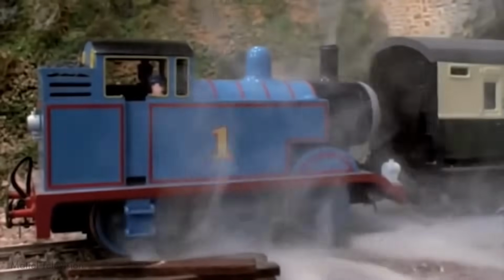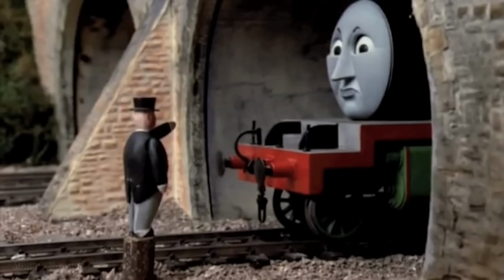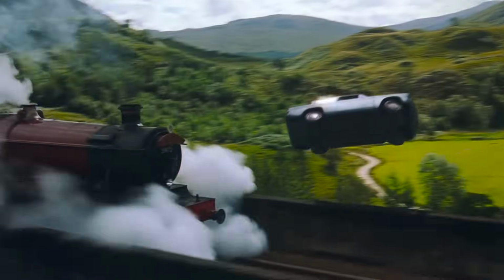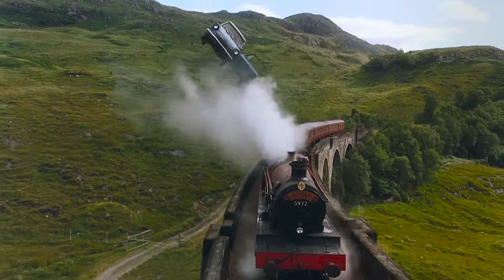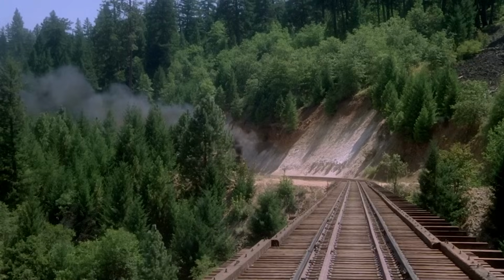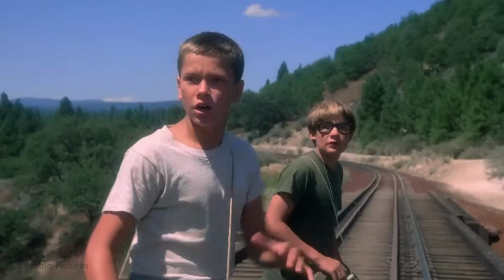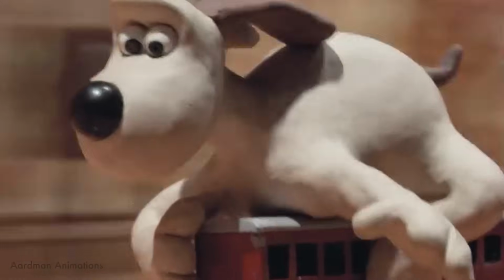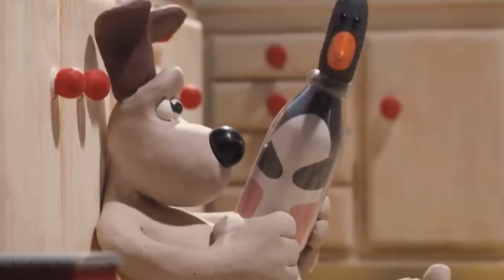Trainspotter Francis Bourgeois Breaks Down Famous Trains in Film & TV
TikTok sensation Francis Bourgeois joins us to break down famous trains featured in movies and tv shows, including Harry Potter, Stand By Me, Thomas The Tank Engine and Wallace & Gromit.

In The Trainspotter's Notebook, Francis shares his greatest trainspotting adventures and takes you with him across the fields and footbridges of Britain, passing through historic terminals and backwater stations in pursuit of tones, thrash and locomotive perfection. Told in his inimitable style, these hilarious and heart-warming tales take you behind the scenes of his most popular videos, and celebrate the places and people of the railway.

From sleeping in a car to get a good shot of 73962 Dick Mabbutt to trainspotting with Joe Jonas, Francis Bourgeois has been on one hell of a ride over the past year. Bringing joy to millions, his epic journeys have highlighted the importance of connecting with your passions.